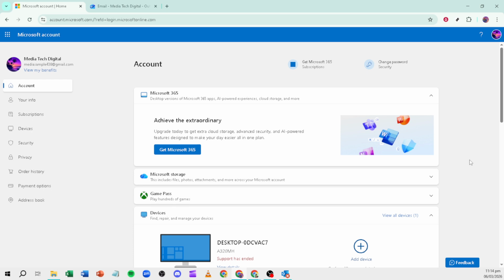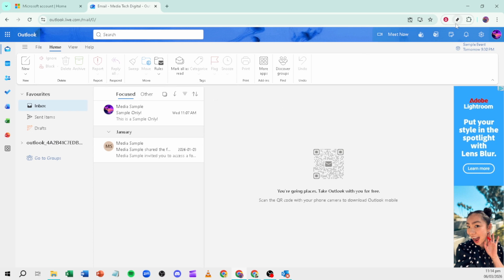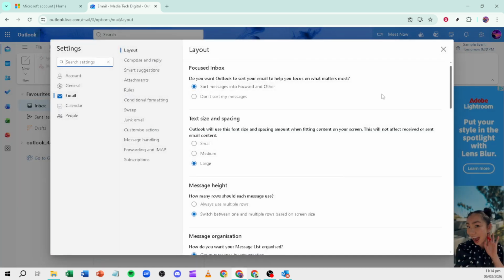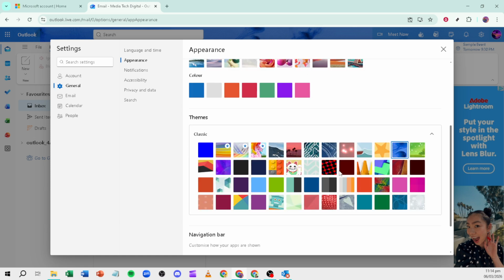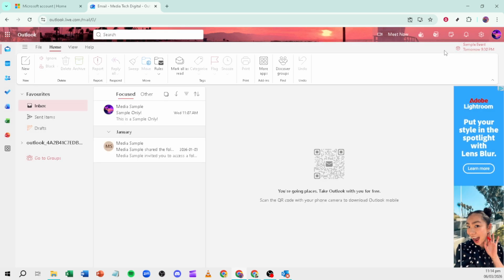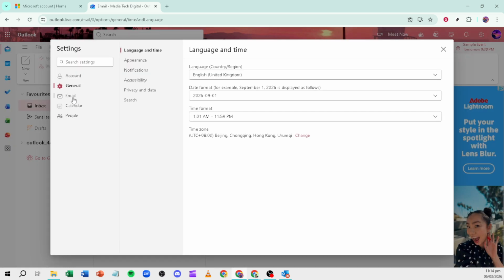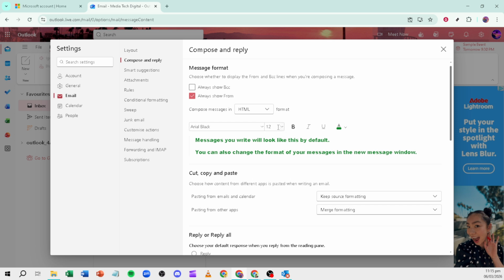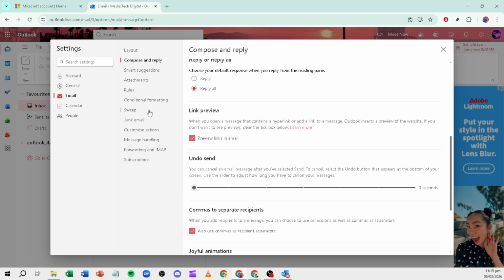How to Customize Microsoft Outlook [Full Guide 2026]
In today's video we cover: customize microsoft outlook, outlook customization tutorial, microsoft outlook settings guide 2026, personalize outlook interface, outlook customize layout, outlook customize ribbon and toolbar, outlook theme and view settings, outlook inbox customization tips, outlook reading pane settings, outlook notifications and alerts settings, outlook rules and automation setup, outlook quick steps tutorial, outlook categories and folders customization, outlook customization step by step, microsof outlook customize, outlok customization guide